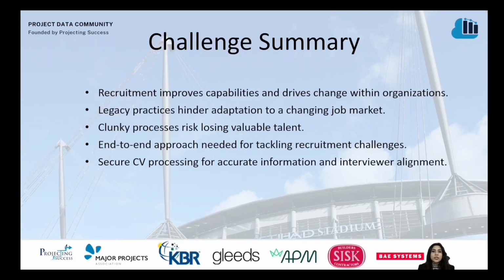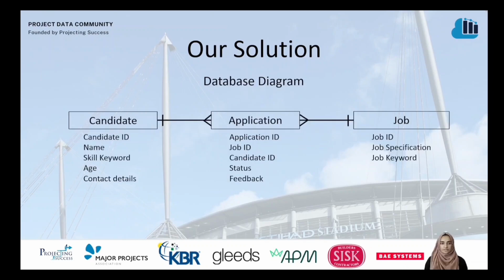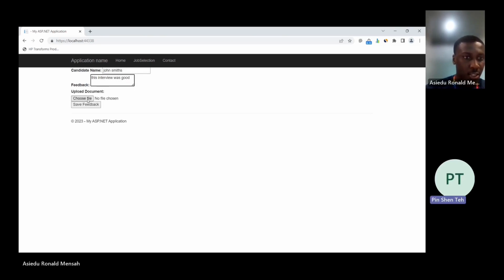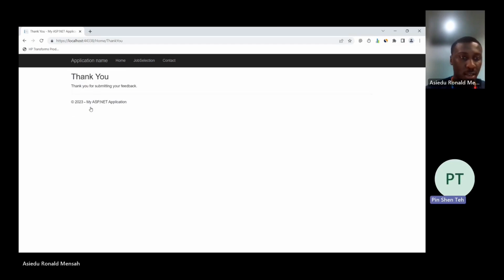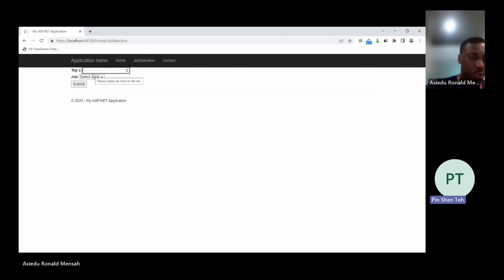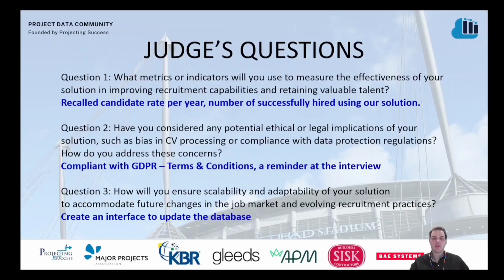Team 3E - Dream Team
Recruitment is vital to improving capabilities and facilitating change within an organisation. However, due to legacy practice and struggles to adapt to a changing job market, many organisations feel like their process is clunky and risk losing invaluable talent.

We want teams to tackle the whole process end to end. We want teams to define how CVs are processed and how they ensure that the right information is passed to the right interviewers while taking serious precautions for the safety of people's personal information.